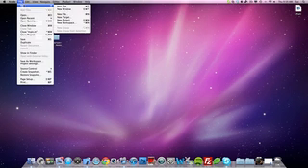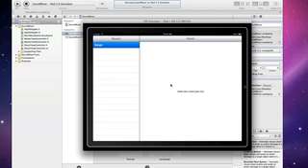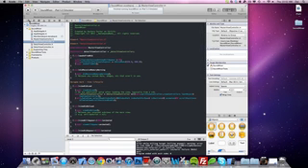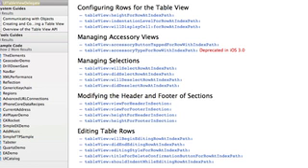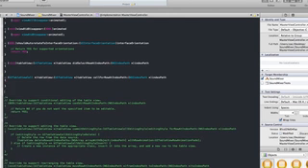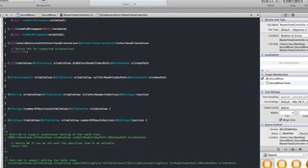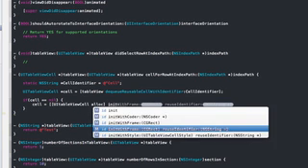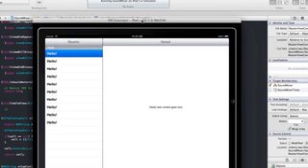Sound Mixer App